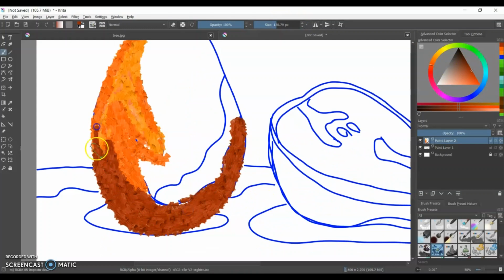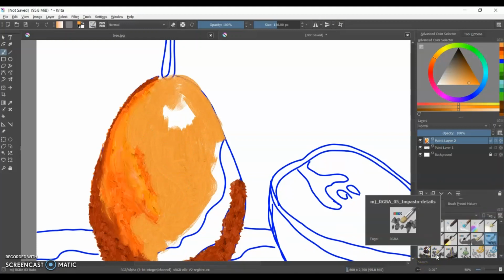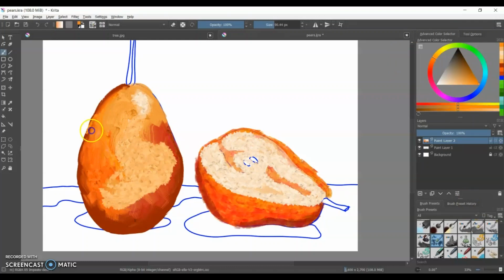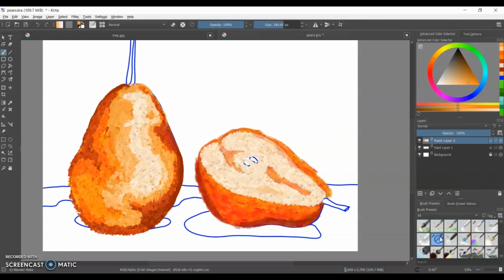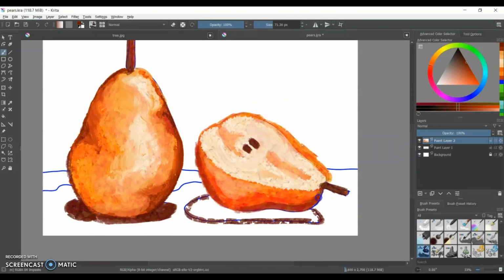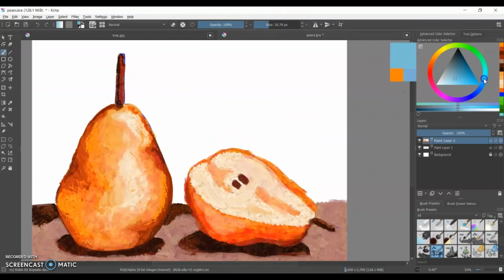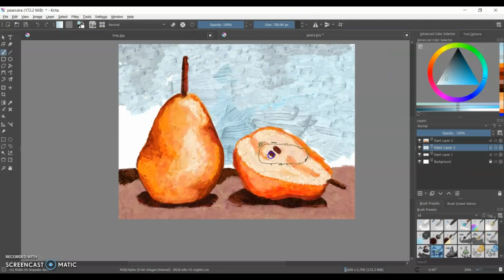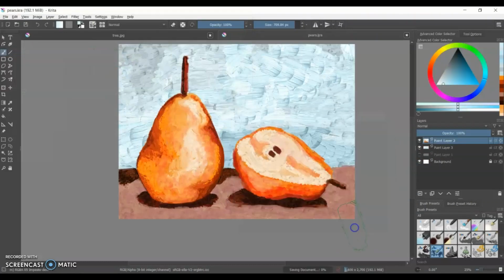Krita RGBA Brushes Time Lapse Painting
Watch me use the RGBA brushes in Krita to paint an impasto textured still life!